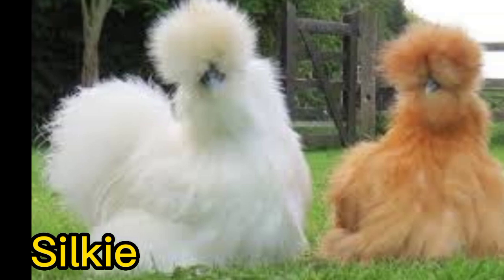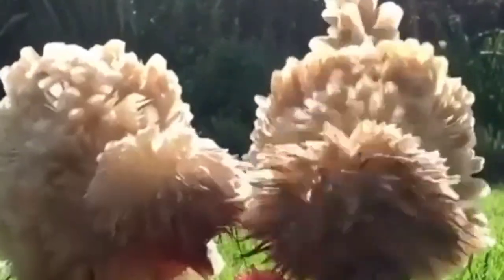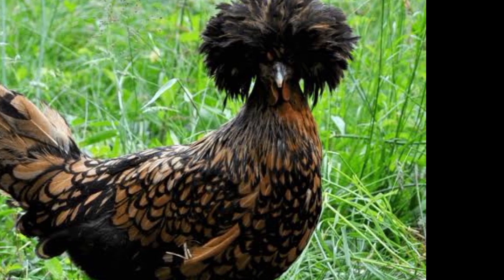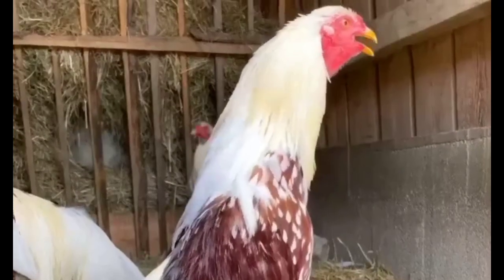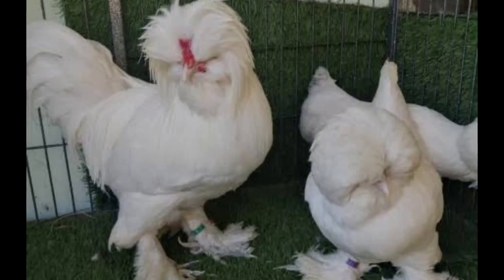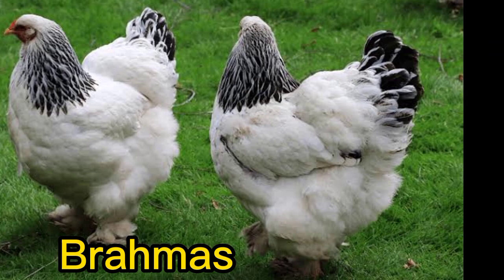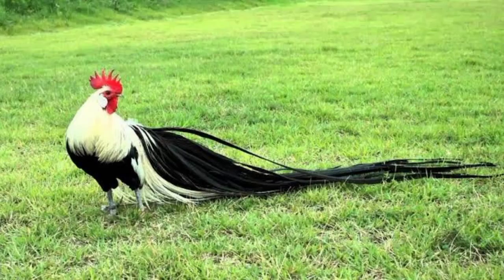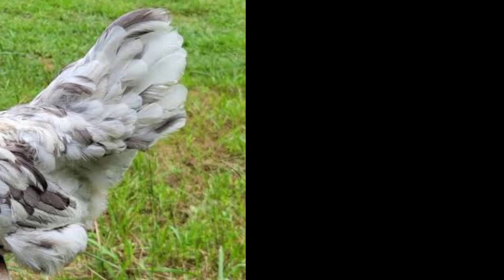top 10 most beautiful chicken breeds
top 10 most beautiful chicken breeds in the world
biggest chicken in the world